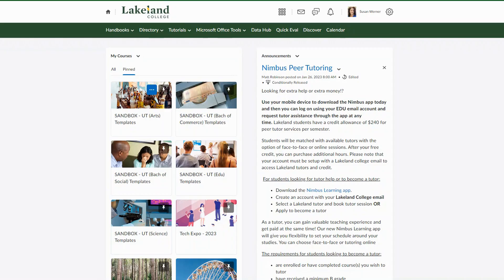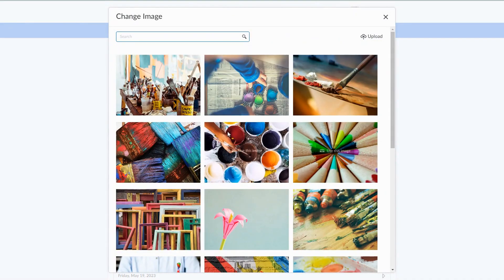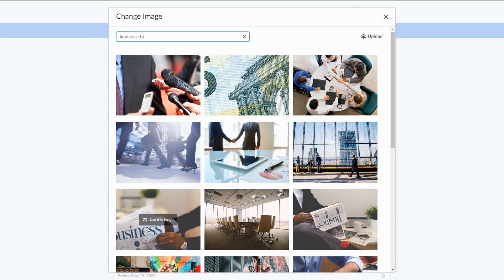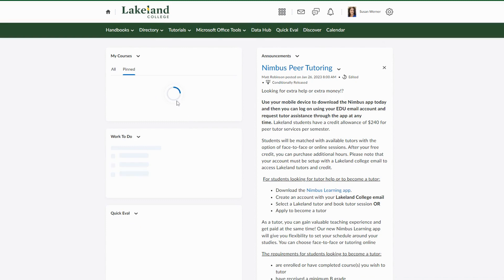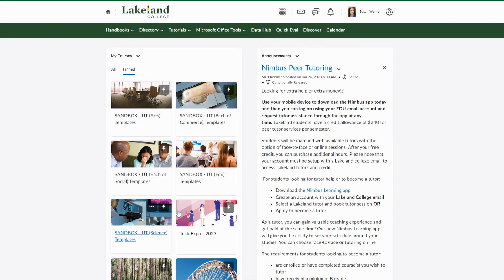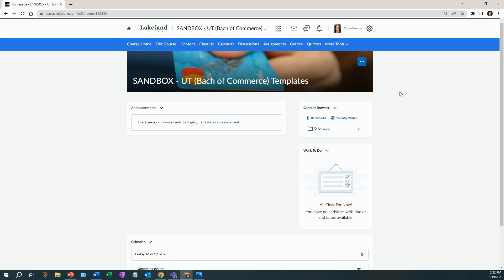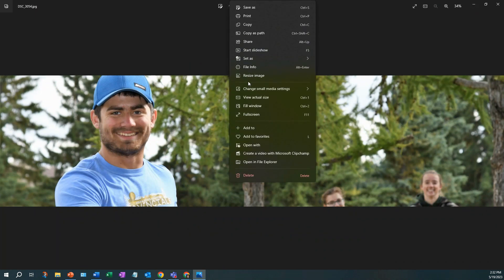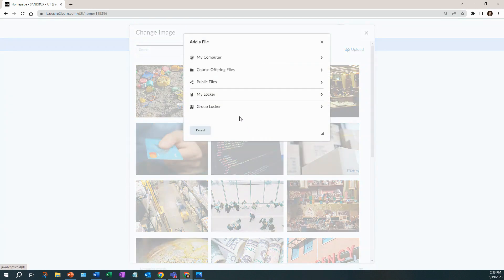D2L | Brightspace - Don't like your course banner, let's change it!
Not only are there 3000 images professional images for you, you can even upload your own.  Join me as I show you the ease of changing the banner image.
00:00  Introduction
00:12  Two ways to change banner
00:27  3000 images
00:39  search area
00:49  Use selected image
00:51  Image applied to course
01:01  Recommendations
01:15  Use our own image
01:27  size required
02:11 conclusion